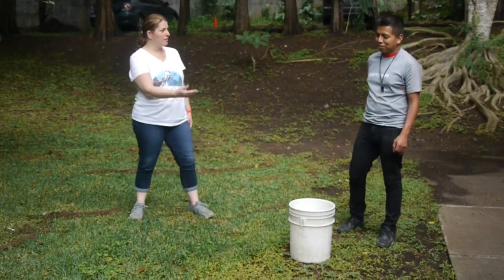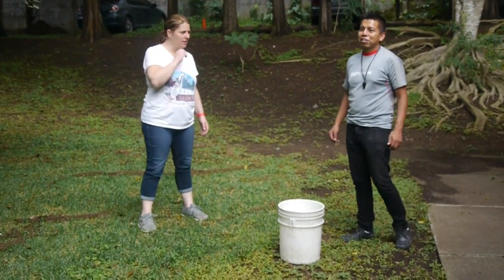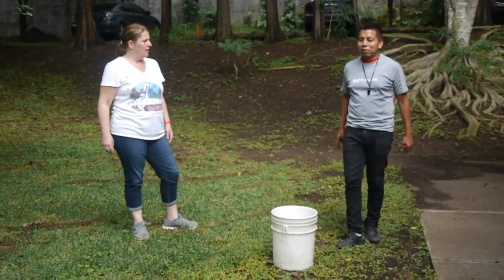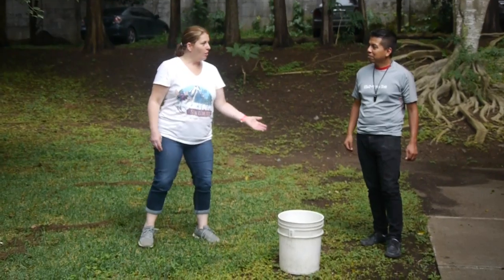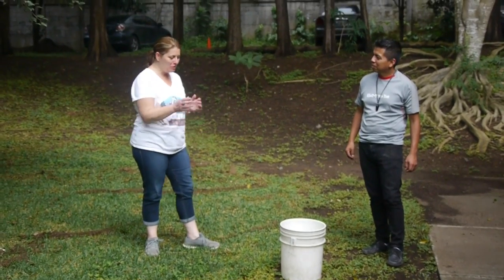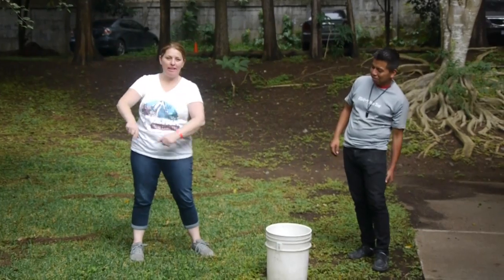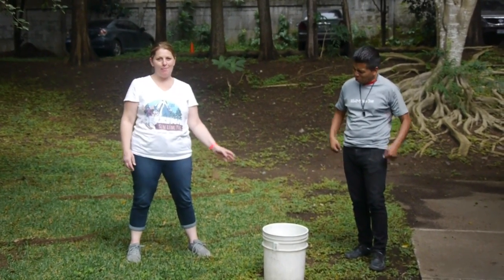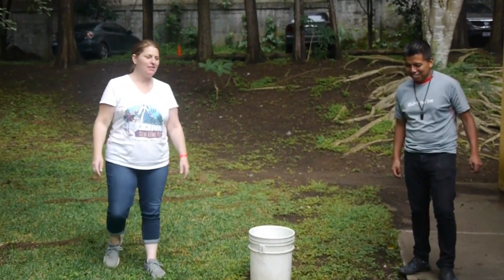Obstacle course, part 5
Here are some fun activities you can do in your childrens ministry! In this video series, you will learn an easy and economic way to have an obstacle course in your next VBS or special activity. Part 5